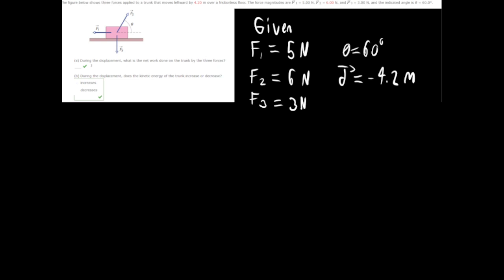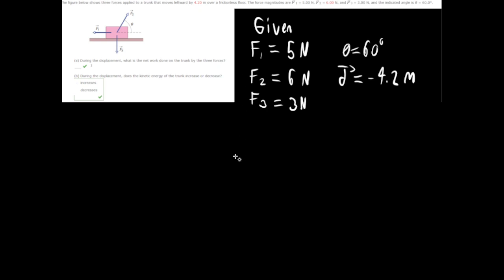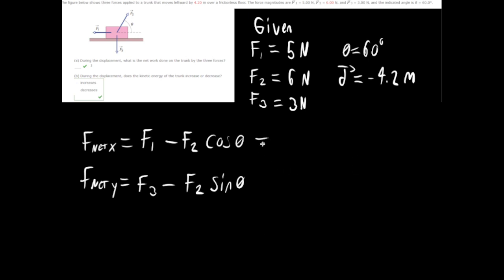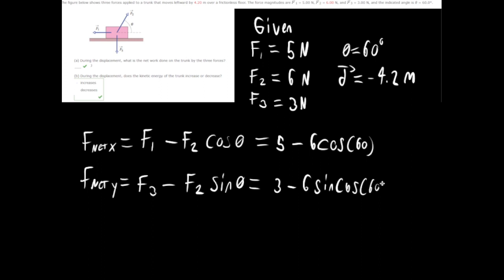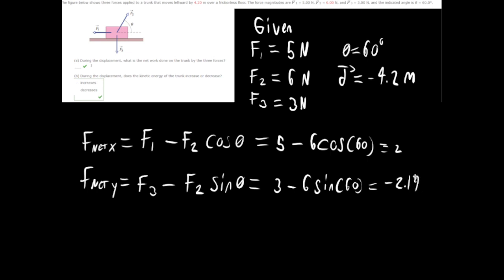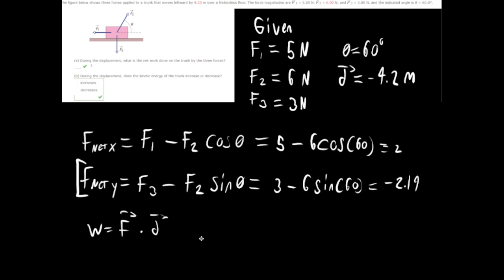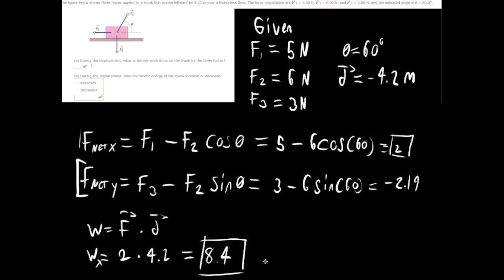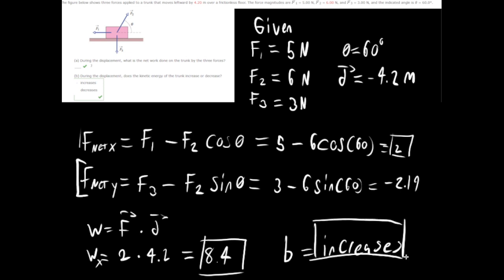Ph261 Ch7 HW#3